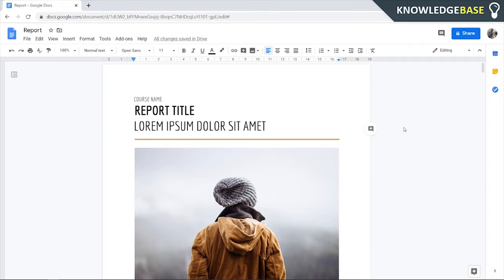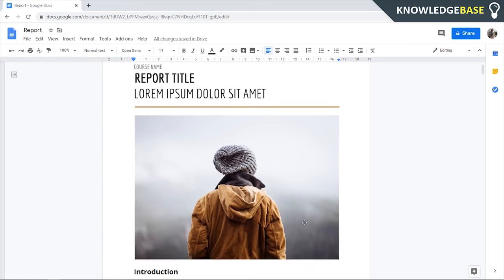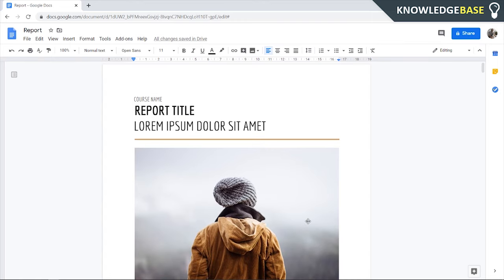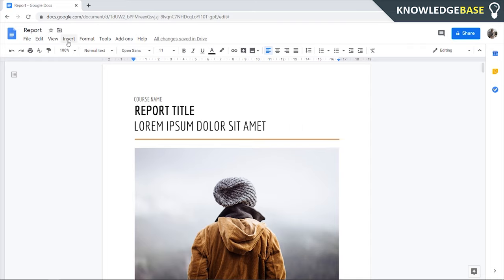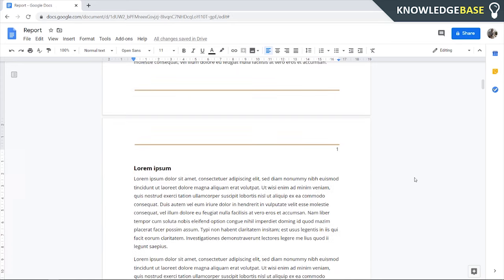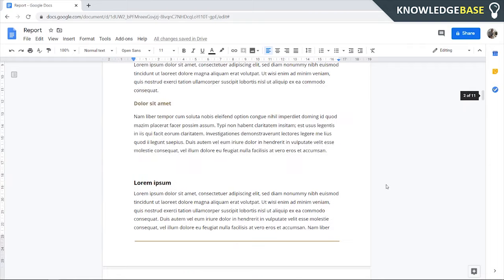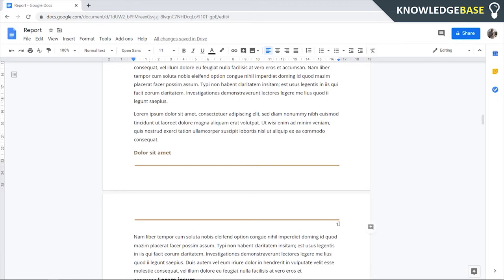How To Insert Page Numbers in Google Docs Starting on Page 3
In this video, I show you How To Insert Page Numbers In Google Docs Starting on Page 3. This is a working solution to a problem caused by Google Docs' lack of features.

So you're looking for videos that show you how to insert page numbers in Google Docs starting on page 3? Well, thank you for clicking on mine! I will show you the workaround for this issue. Because as you may already know, there is no feature to do this in Google docs.

This video explains how you can get around this issue. It isn't a perfect solution but it works and its the only way around it.